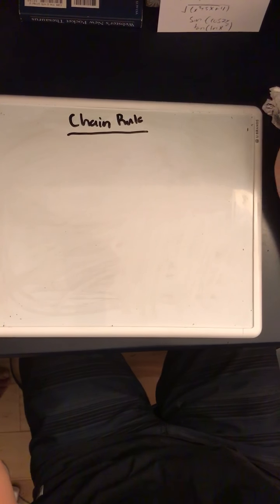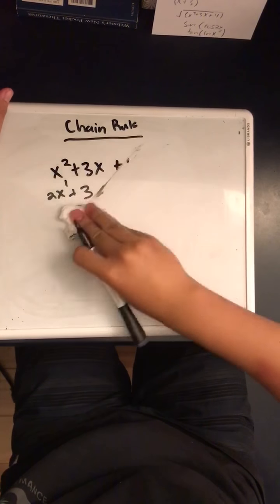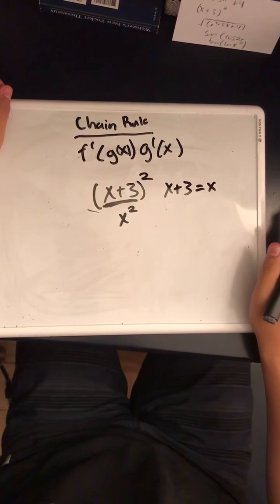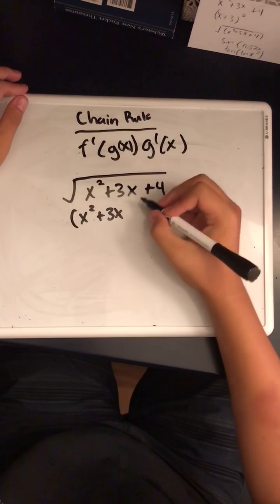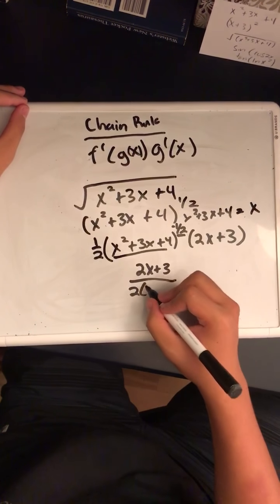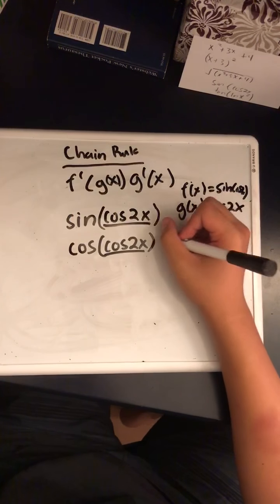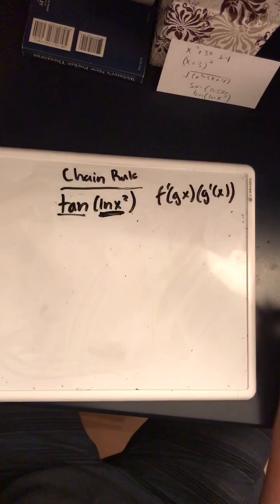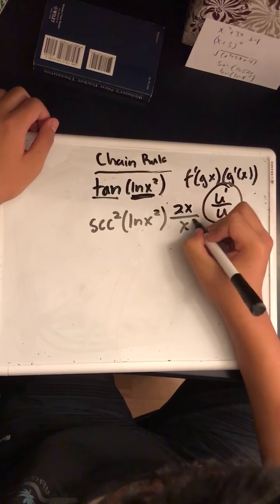Chain Rule Calculus Lesson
How to use chain rule in calculus